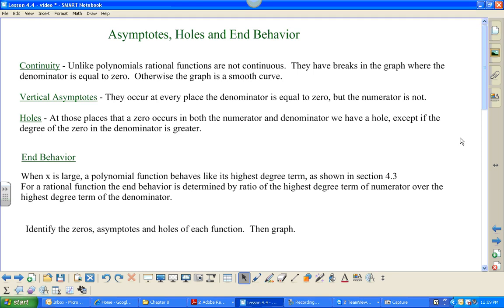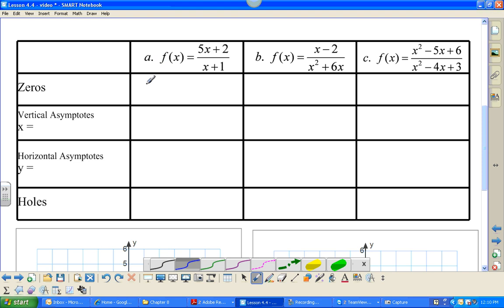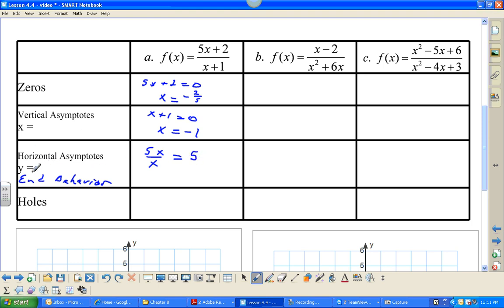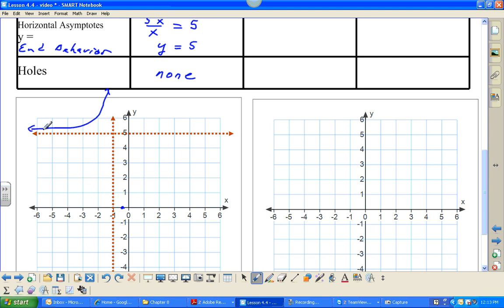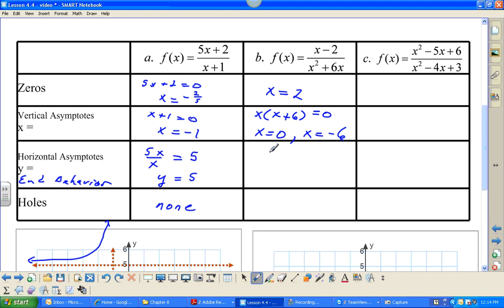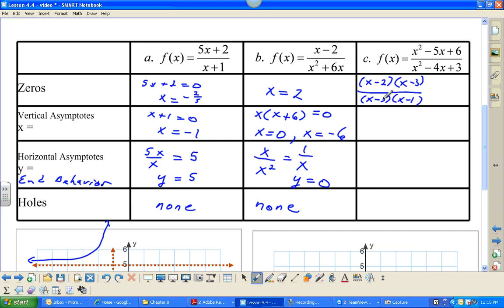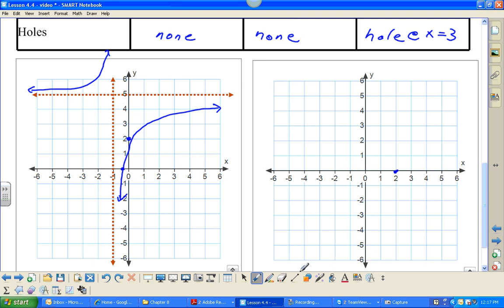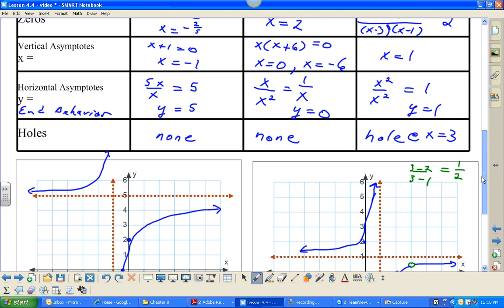Asymptotes and holes, lesson 4.4.wmv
Finding zeros, asymptotes, and holes of Rational Functions